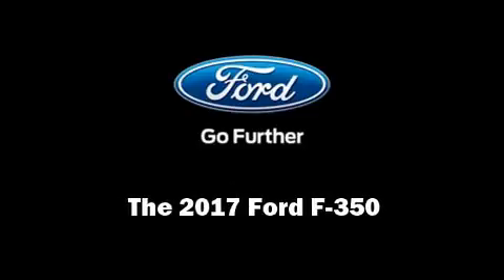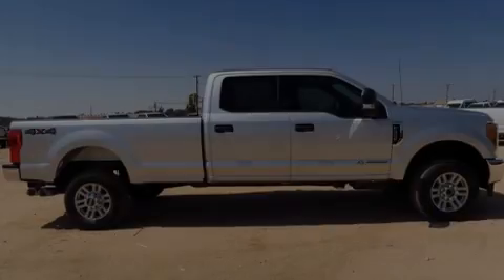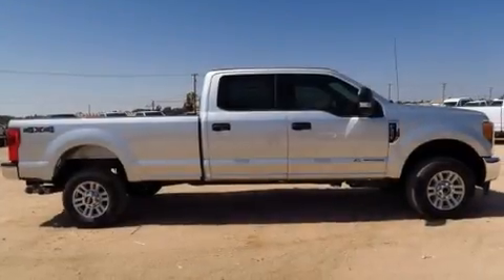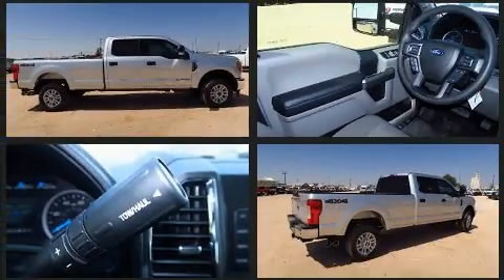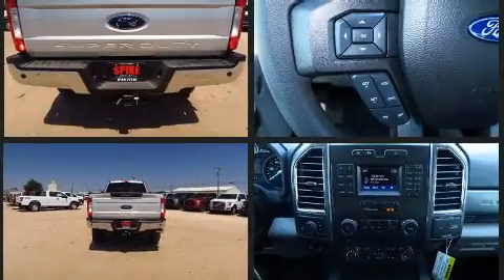2017 Ford F-350 in Lamesa, TX 79331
Sensibility and practicality define the 2017 Ford F-350. It features four-wheel drive capabilities, a durable automatic transmission, and a powerful 8 cylinder engine. Ford infused the interior with top shelf amenities, such as: a tachometer, variably intermittent wipers, a trip computer, an outside temperature display, tilt steering wheel, a trailer hitch, and more. Ford ensures the safety and security of its passengers with equipment such as: dual front impact airbags, head curtain airbags, traction control, brake assist, ignition disabling, and 4 wheel disc brakes with ABS. With electronic stability control supplementing mechanical systems, you'll maintain precise command of the roadway. We'd also be happy to help you arrange financing for your vehicle. Come on in and take a test drive!